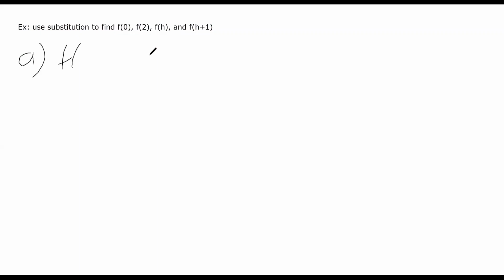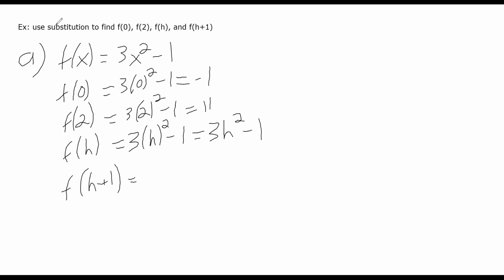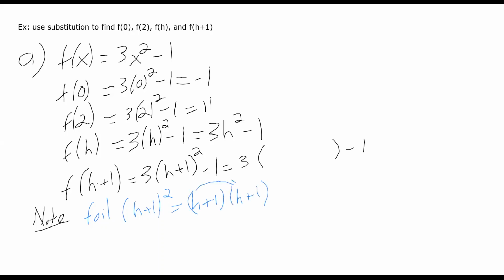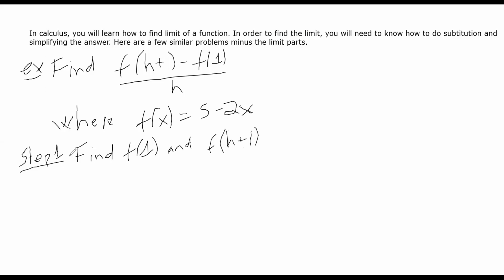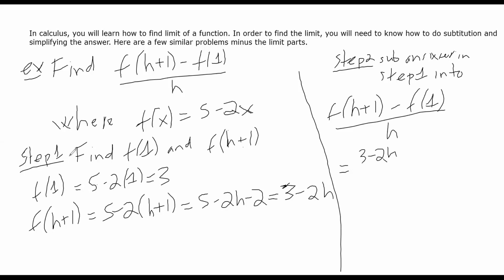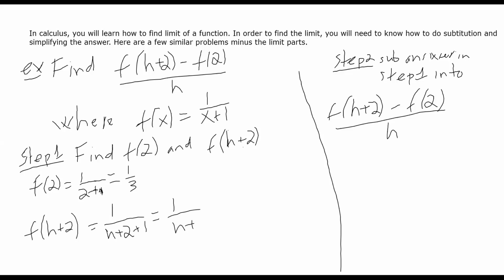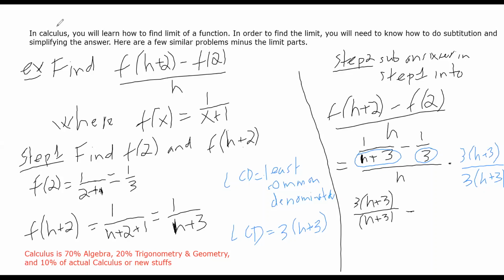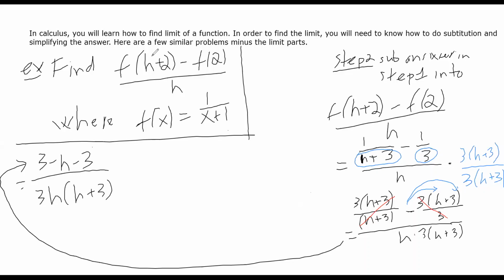Alg 18PP Substitution and Evaluating Functions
This video introduces learners to evaluating functions in a way that is useful to study the definition of derivatives in Calculus.
0:00 Basic Evaluation
3:33 Evaluating Linear Function
6:24 Evaluating Rational Function
10:13 Evaluating Polynomial Function